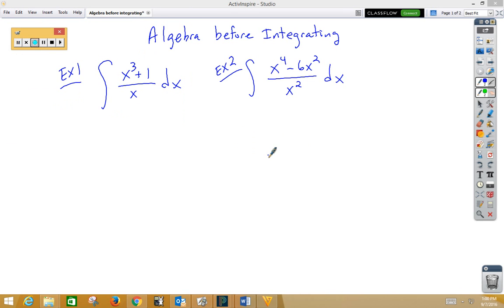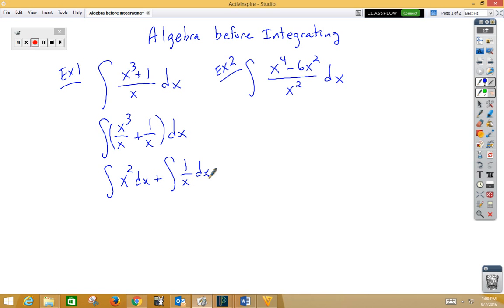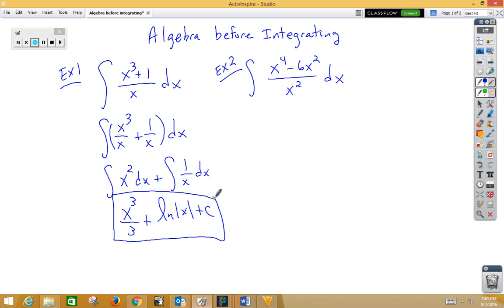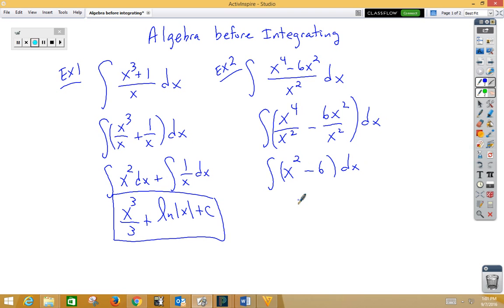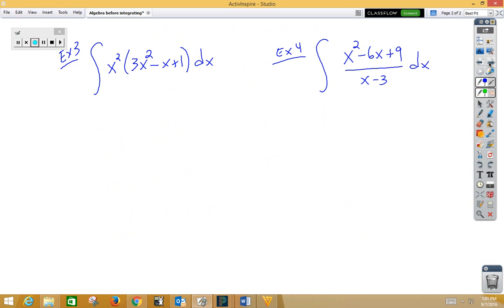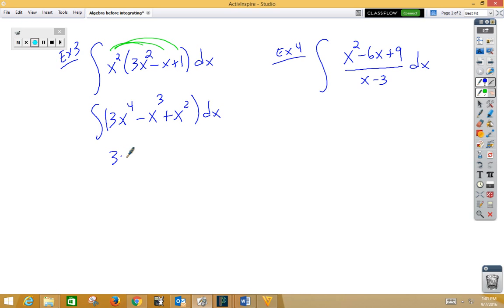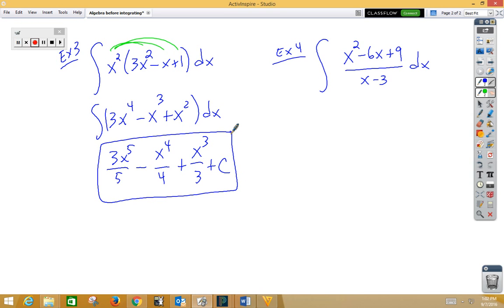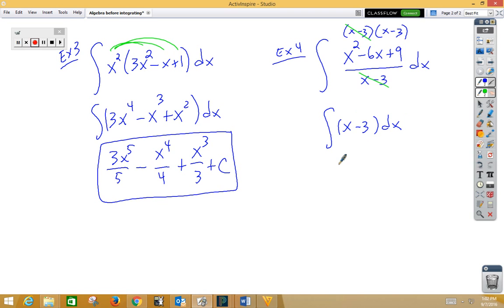Integration with Algebra Basic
Algebra to do before integrating